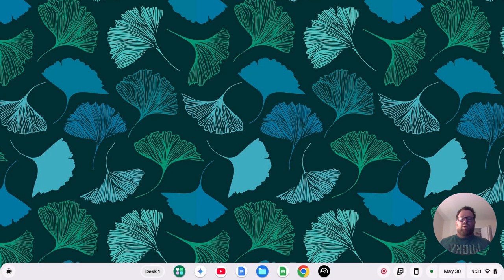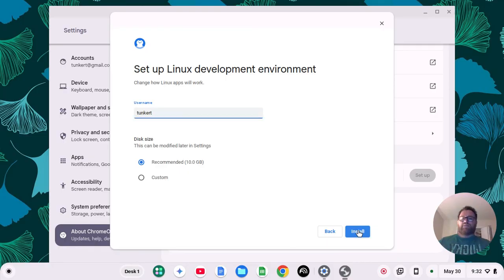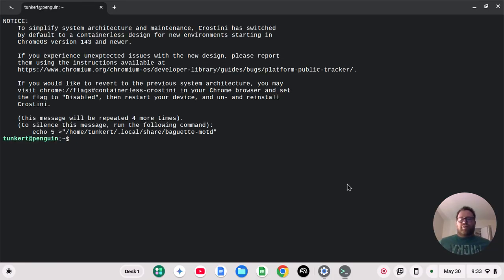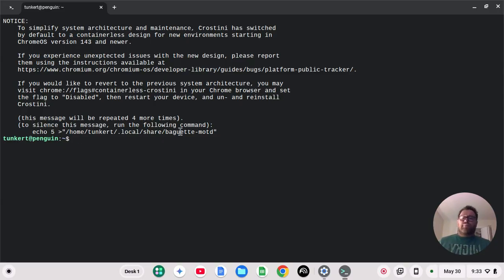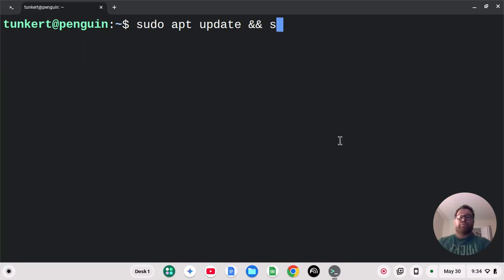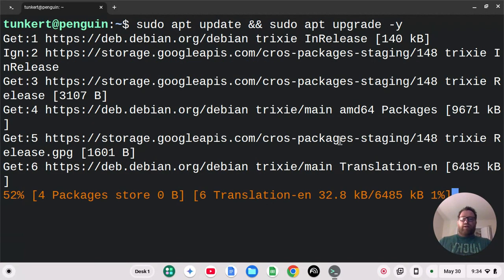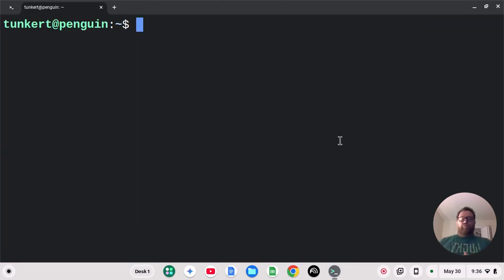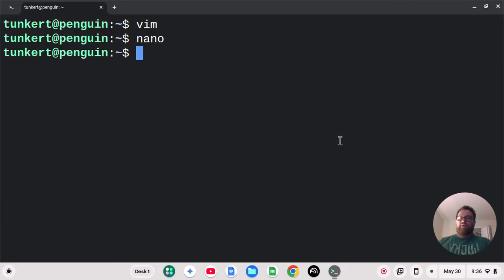How to Enable The Linux Development Environment on a Chromebook in 2026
In this video, I show you how to enable the Linux development environment on a Chromebook in 2026. This is now a "containerless" design which is supposed to be more efficient. The version enabled at the time of this recording is Debian "Trixie" which is Debian 13. I then show you that you now have access to terminal text editors like VIM and Nano and let you know you can now install .deb files for GUI apps such as Pulsar Edit.